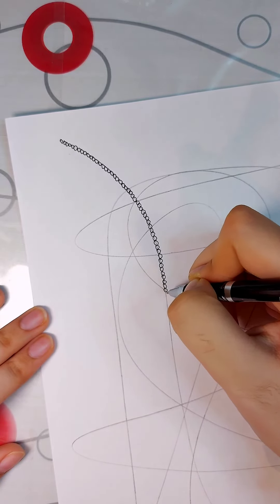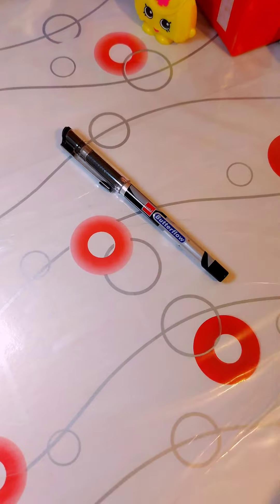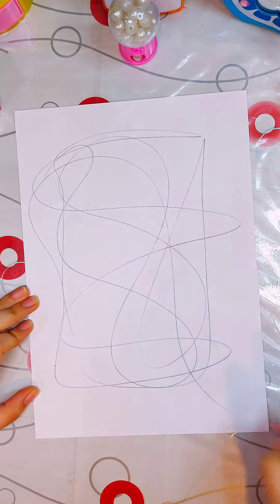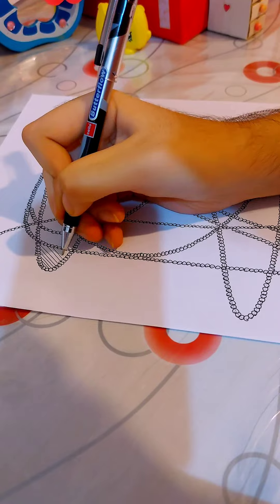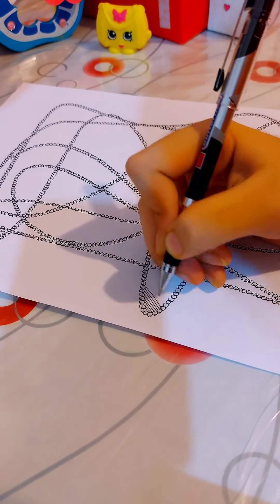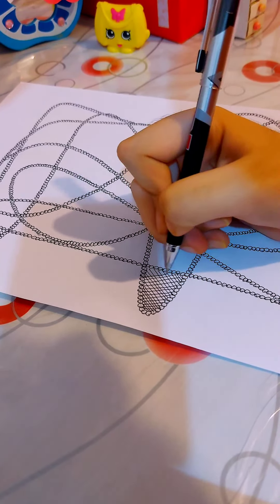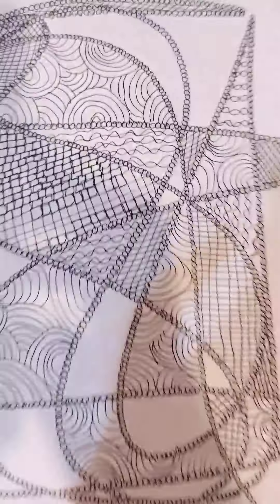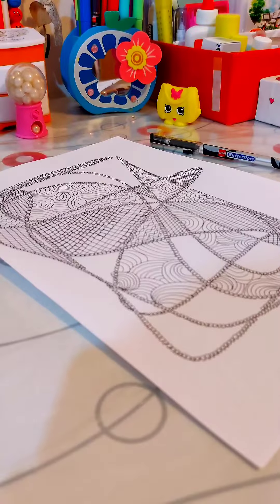World Mental Health Day | Easy drawing patterns | Tips | Productive work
Heyy guys
Mental health is really an important topic we need to talk about and its also important to give time to oneself and take care of your health.
So here i present to you a mind soothing practice, hope you guys enjoyed it.